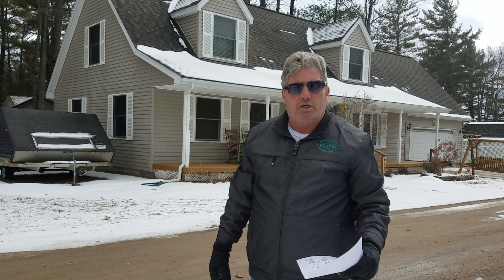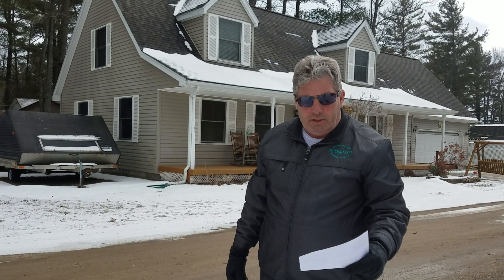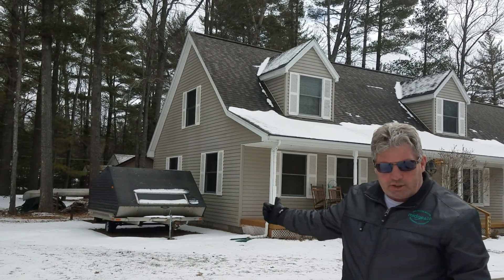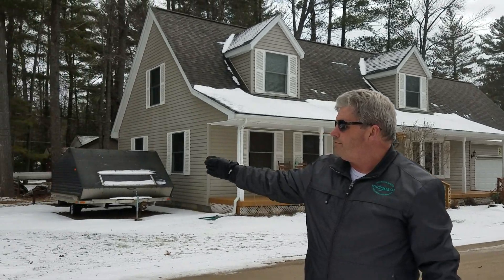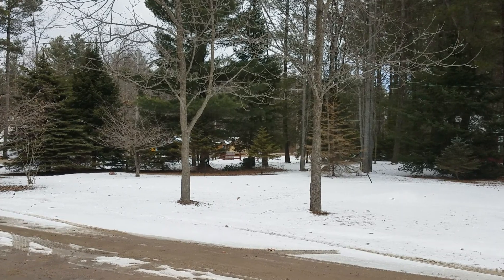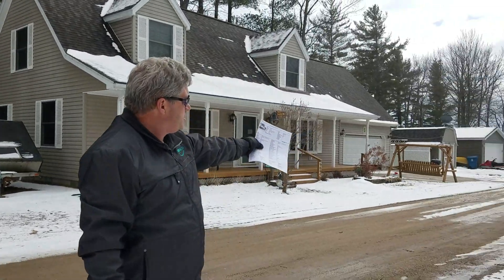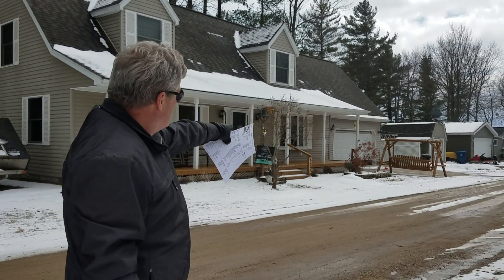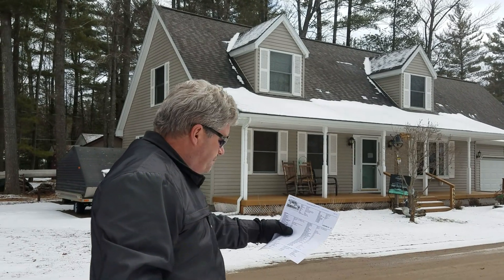6695 E H L dr